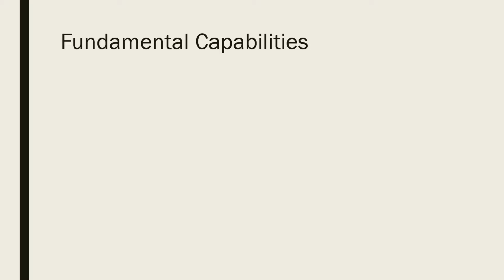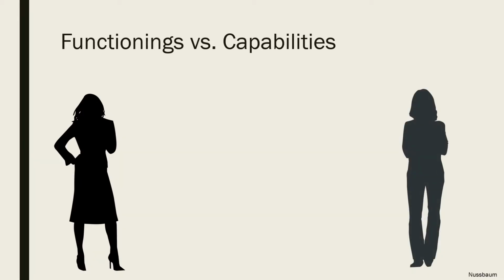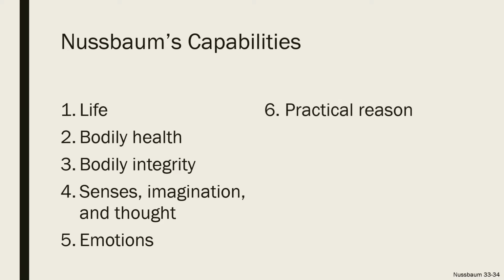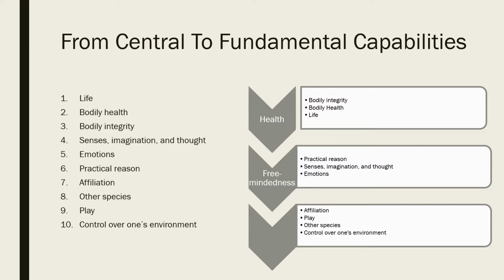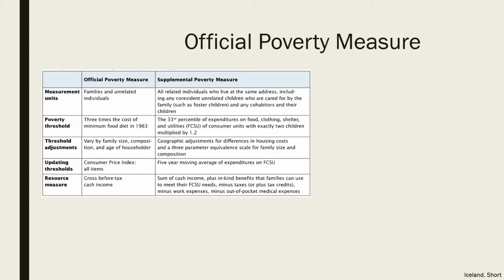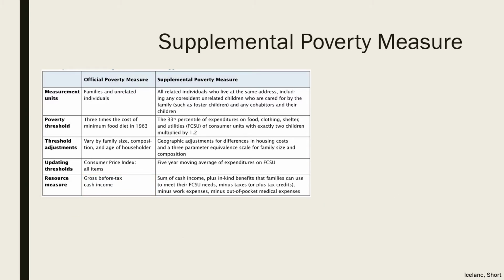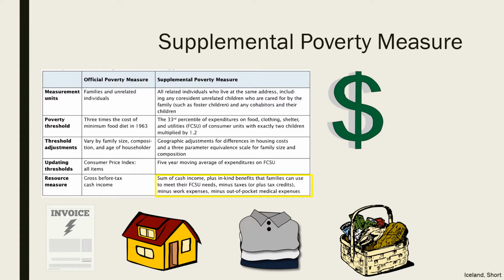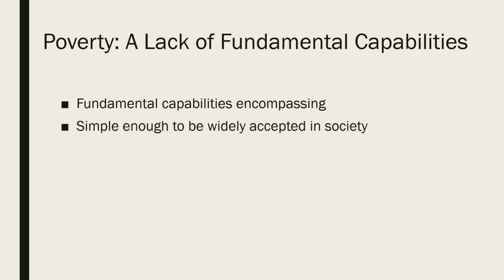Poverty Presentation 2 0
Bibliography

Iceland, John. Poverty in America: A Handbook. U of California P, 2003.

Nussbaum, Martha C. Creating Capabilities. Harvard UP, 2011.

Sen, Amartya. “Poverty and Affluence.” Inequality Reexamined. Russell Sage, 1992.

——. “Capability & Well-Being.” Quality of Life. Eds. Martha Nussbaum and Amartya Sen. Oxford UP, 1993.
Short, Kathleen. “The Research Supplemental Poverty Measure.” US Census Bureau (2011).